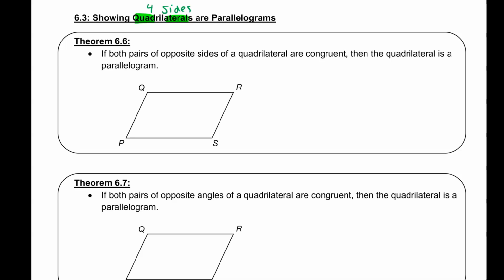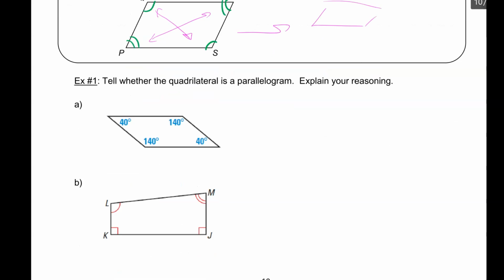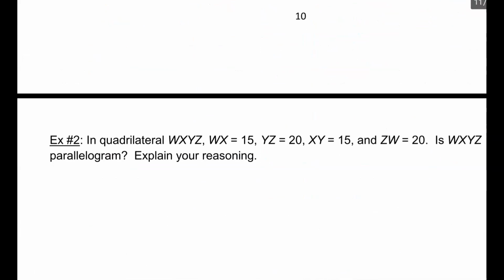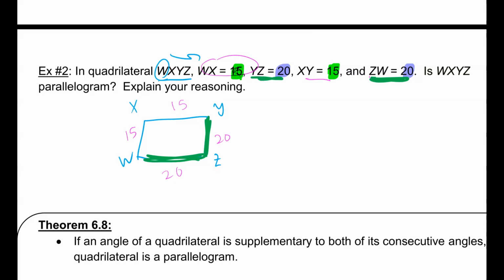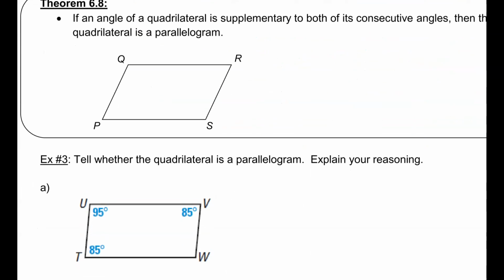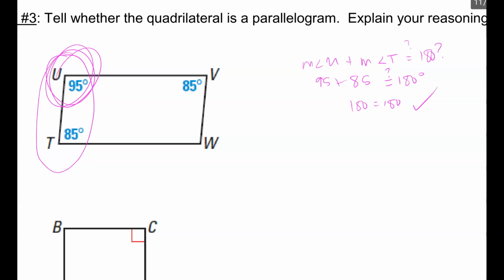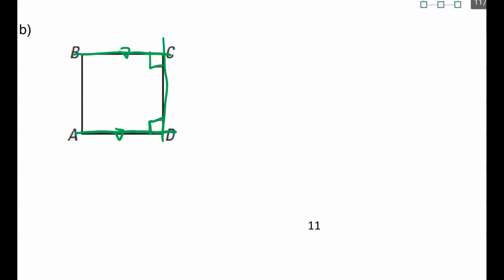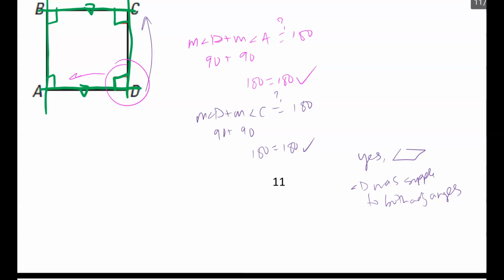6.3 pt 1 geofund